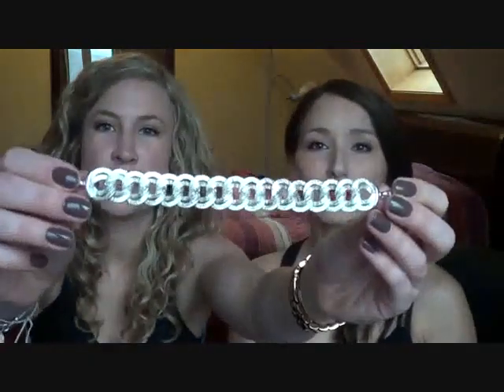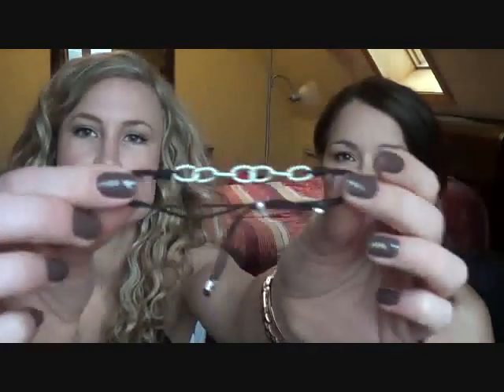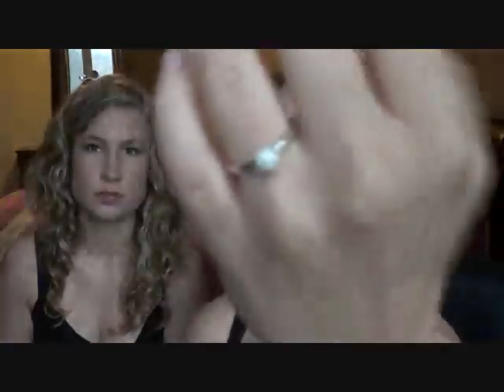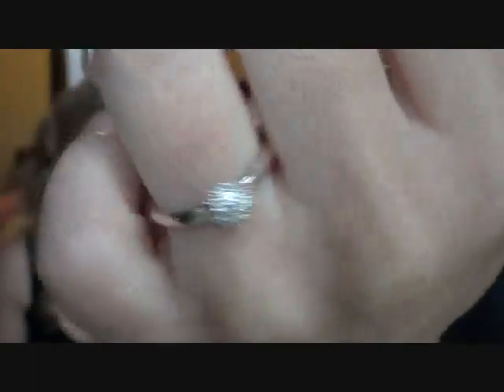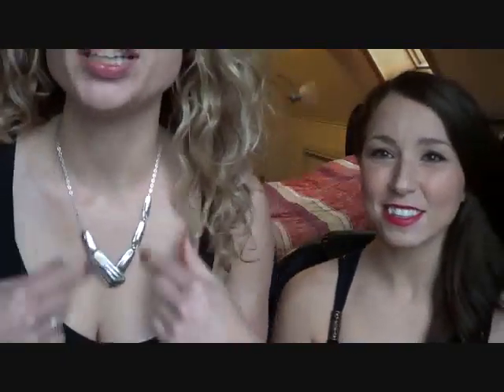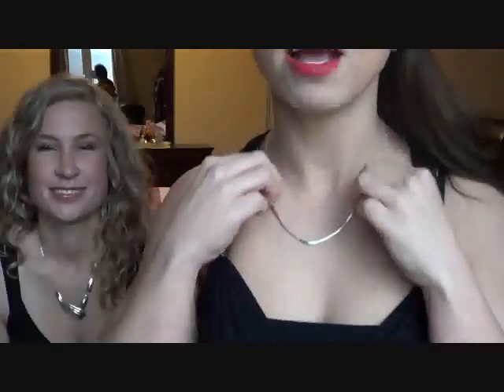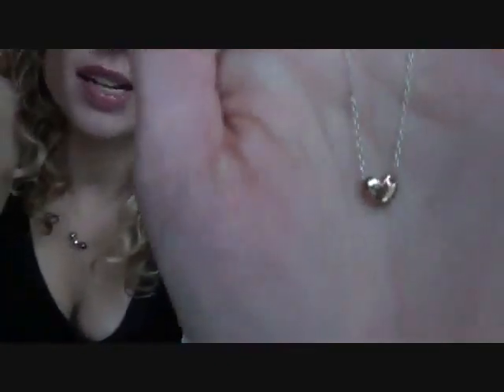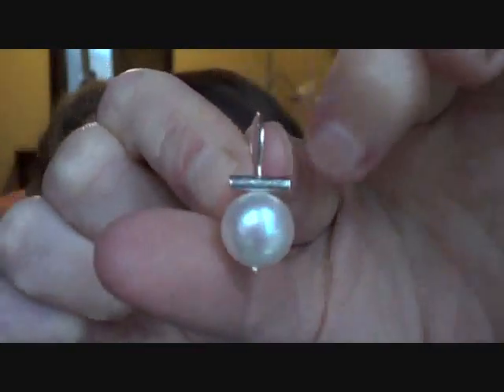Silpada Jewelry Review with Kristin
60 day full return or replacement (other item)
Lifetime guarantee against defects
$8.00 one time only shipping charge
mailed directly to your home